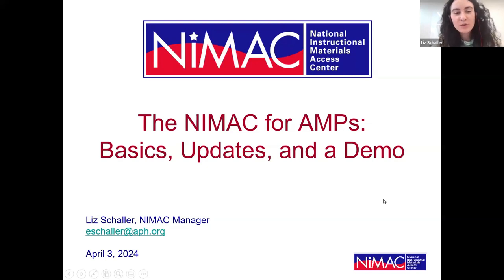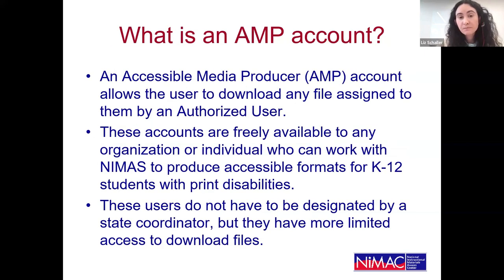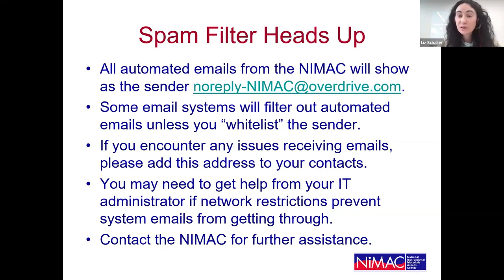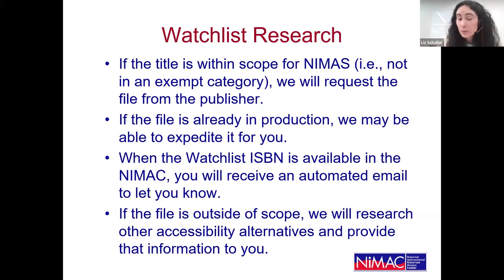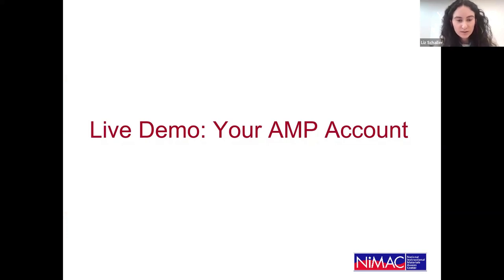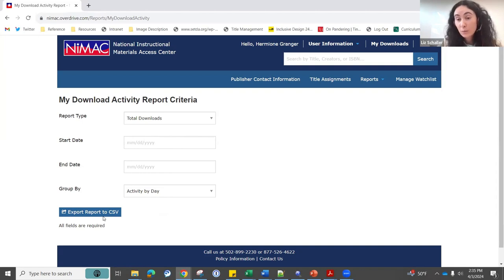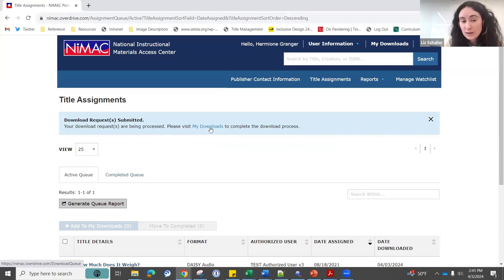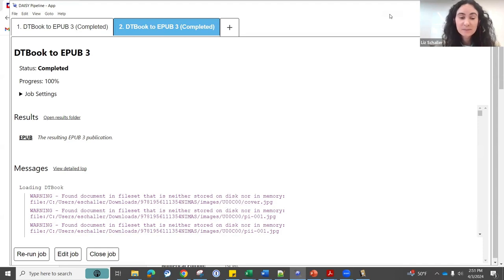2024 NIMAC Training for Accessible Media Producers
This training covers all aspects of the NIMAC AMP account, including searching, downloading, and using the Watchlist.

Time stamps:
00:00 – Beginning, introductions, agenda

PowerPoint
01:04 - NIMAC Basics and File Assignments
14:21 - Policy Updates
18:24 - Services and System Features for AMPs

Demo Portion
29:00 – Your Account Information and Sub-users
32:19 - Publisher contact information
33:36 - Reports
34:10 - Using the Watchlist
36:56 – Downloading and Managing File Assignments
41:40 – Searching
45:25 - DAISY Pipeline 2 Demo!